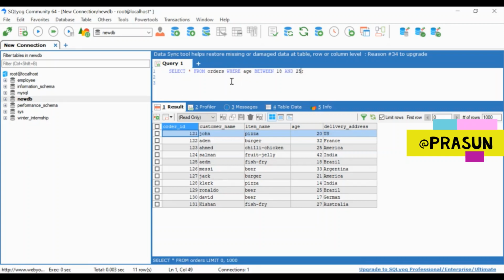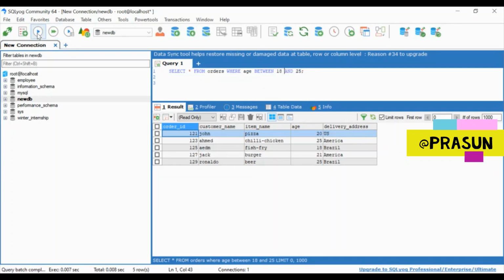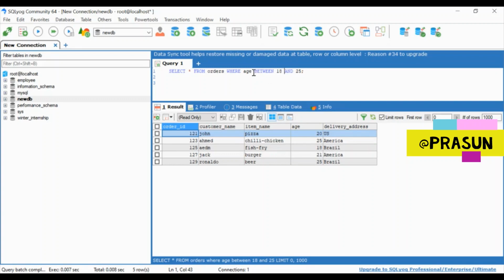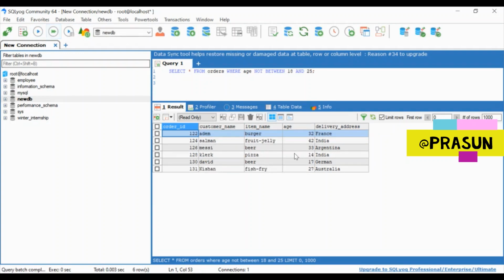MySQL Lecture 13 BETWEEN ,NOT BETWEEN Operation